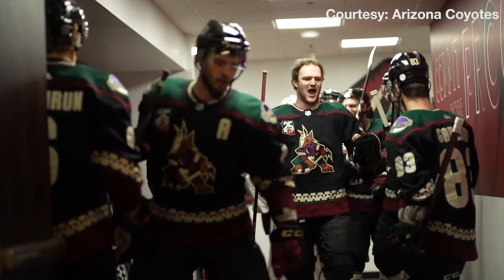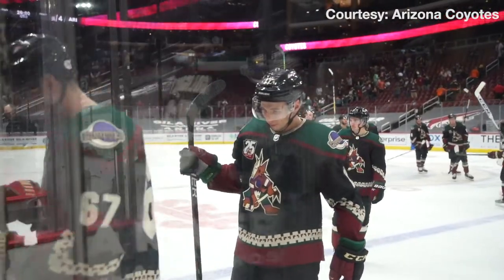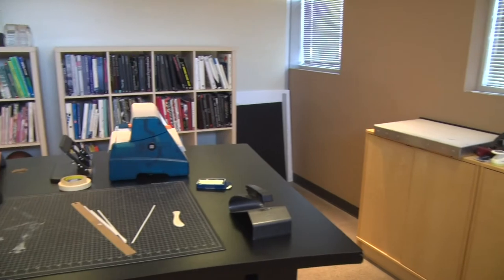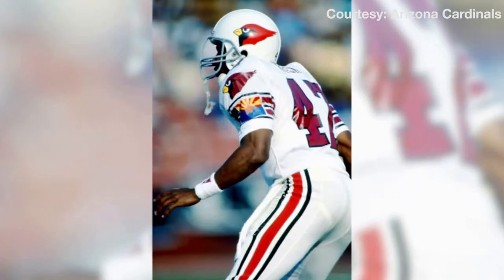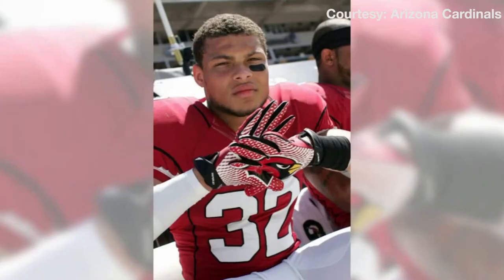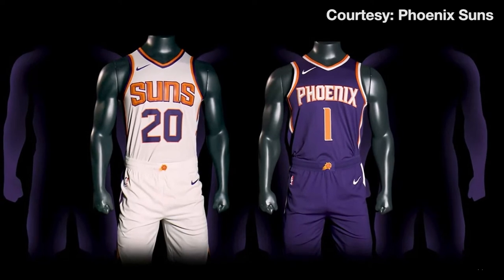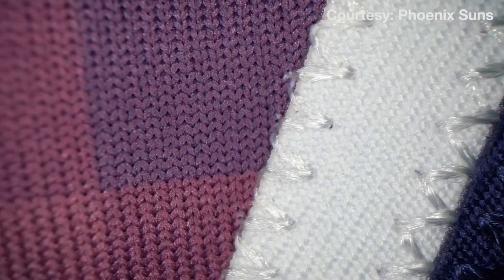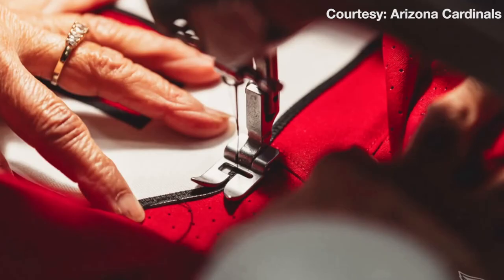More Than a Uniform (A Documentary)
"More than a uniform: How culture influences the creation of Arizona sports logos and jerseys" is a documentary directed and edited by Adam Noel.

It serves as the creative project for his Barrett, The Honors College Thesis.

Big thanks to everyone involved and to all footage and photos provided by the Phoenix Suns, Arizona Coyotes, Arizona Cardinals and Arizona Diamondbacks.